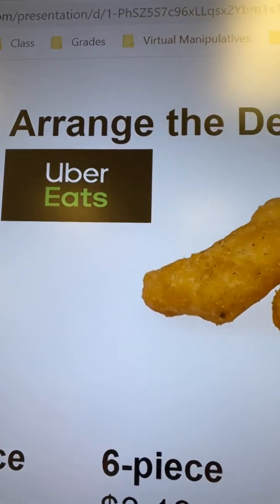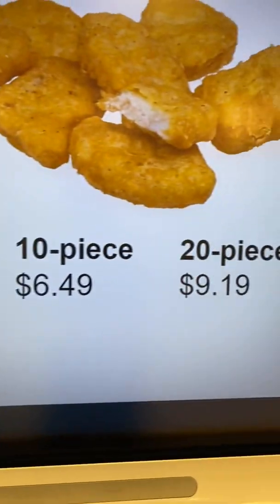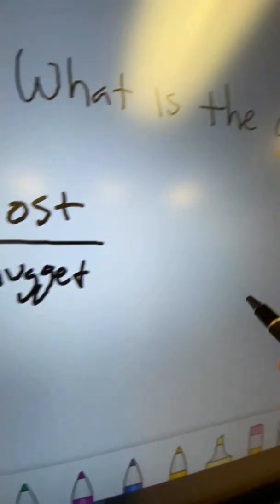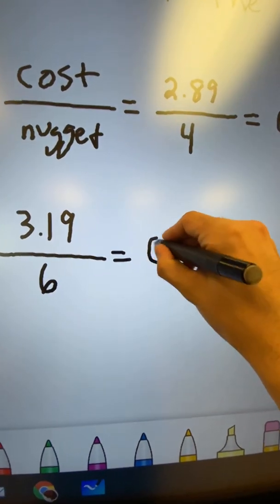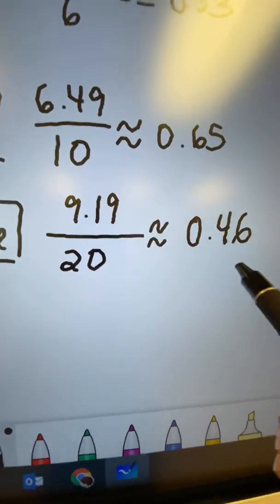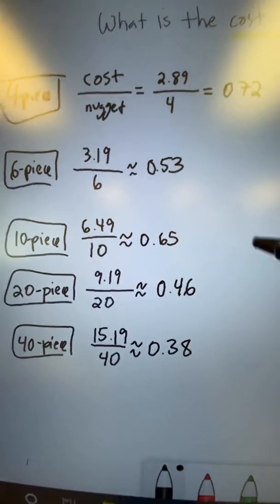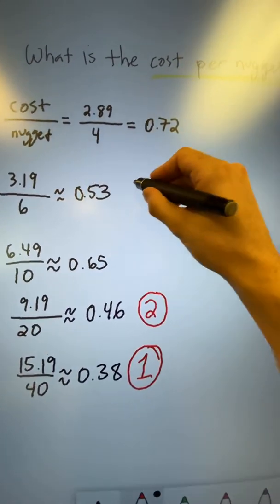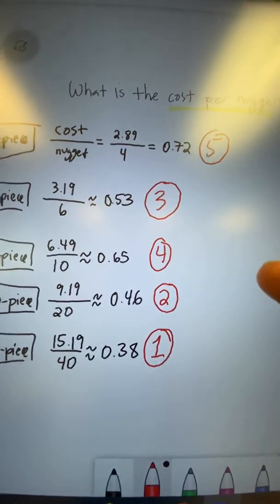How to Calculate the Best McNugget Deal